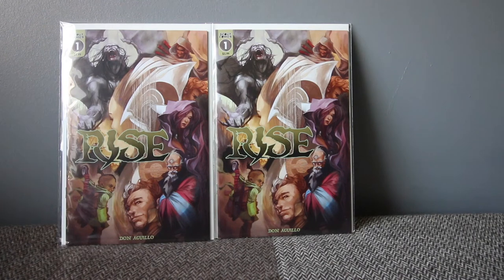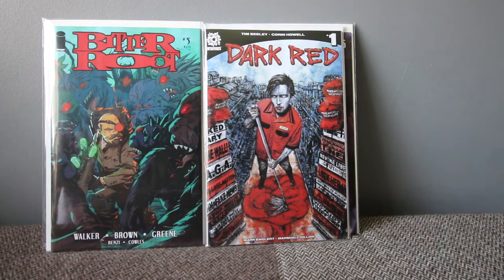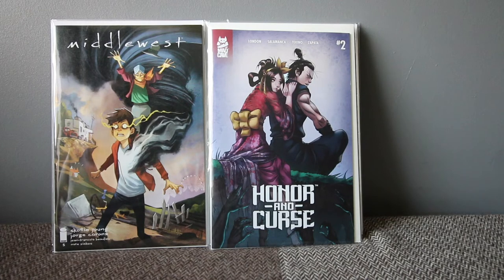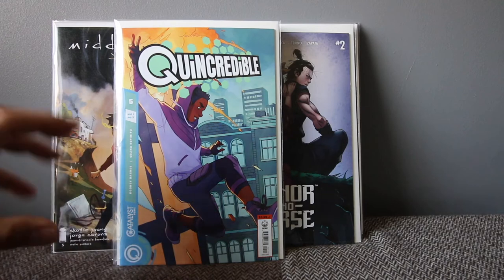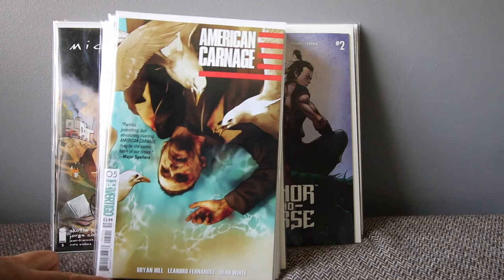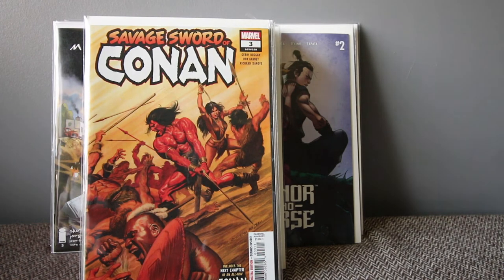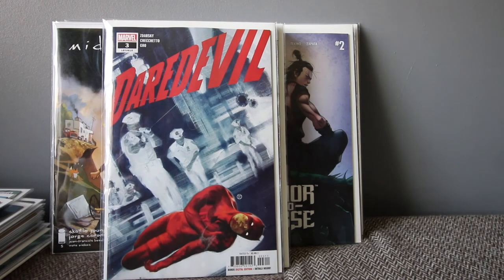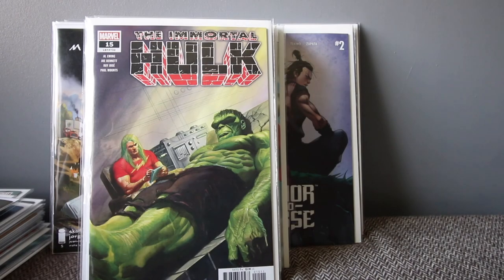COMIC BOOK HAUL MAR 27 2019 KEY COMICS & VARIANTS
MASSIVE COMIC BOOK HAUL MARCH 27 2019 KEY COMICS & LOADS OF VARIANTS.

ITS THE BIGGEST HAUL I EVER HAD. HOPE YOU LIKE IT.

Ebay shop